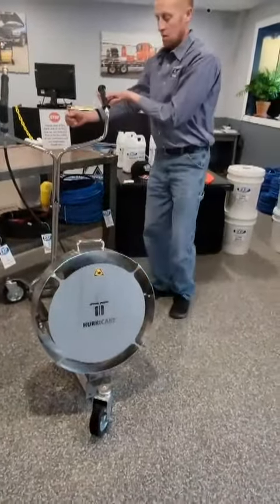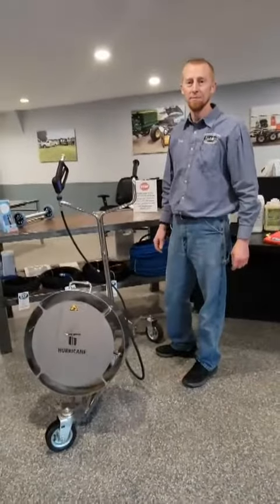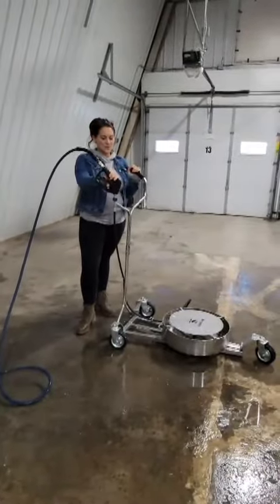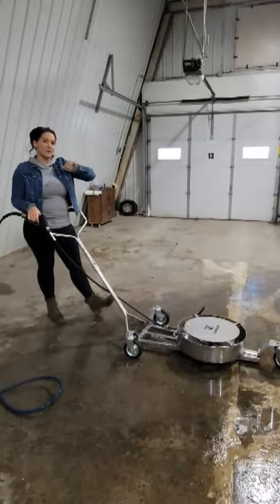Express Pressure Washers: Tech N' Wash featuring Hurricane Attachment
Introducing Express Pressure Washers New Series: Tech N' Wash!
This video is featuring the Hurricane Attachment, this is available at Express Pressure Washers.
Great for undercarriage cleaning and along side your equipment or vehicles.